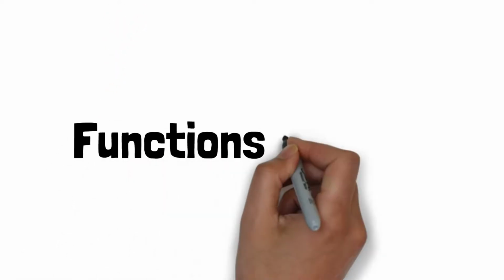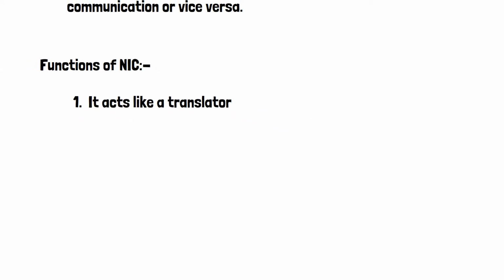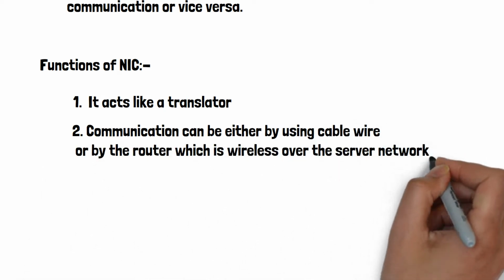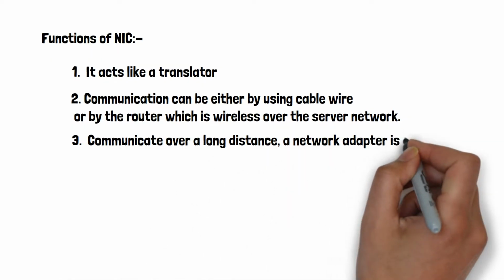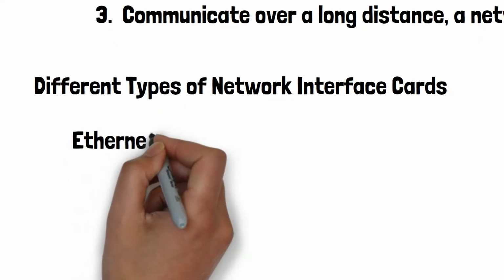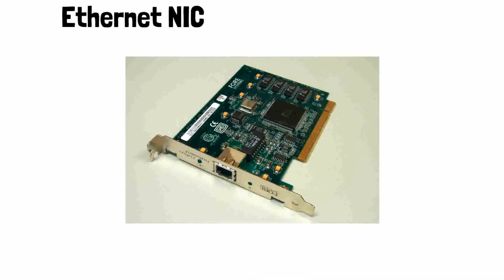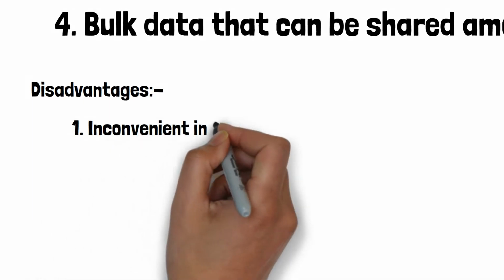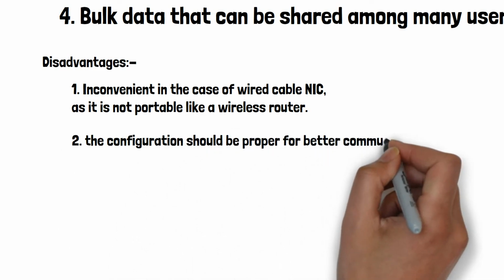NIC | Network Interface Card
Network Interface Card or NIC is used in any device that can connect to the internet.

Hope you enjoy this video about NIC.

Credit:-
Wikipedia
1. Wired NIC:-
2. Wireless NIC:-